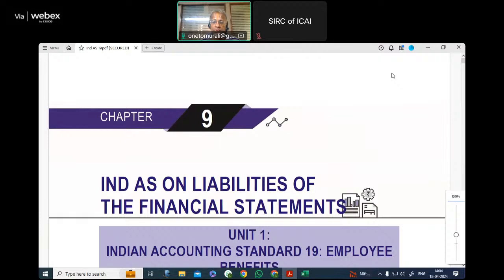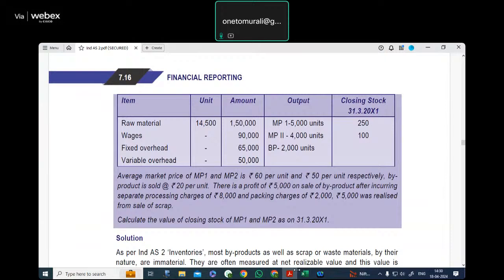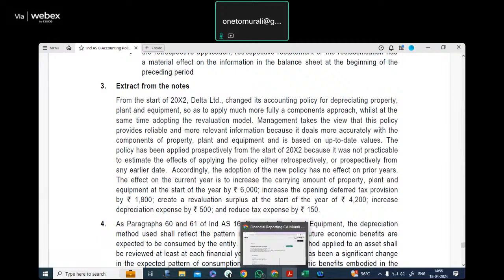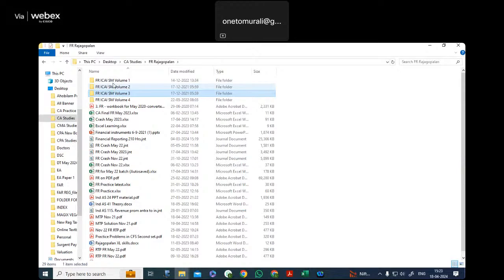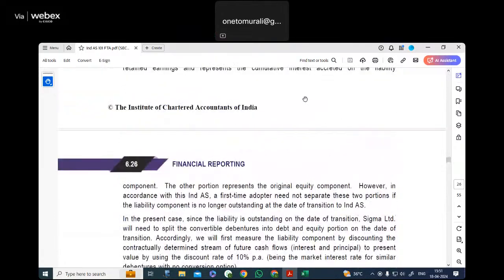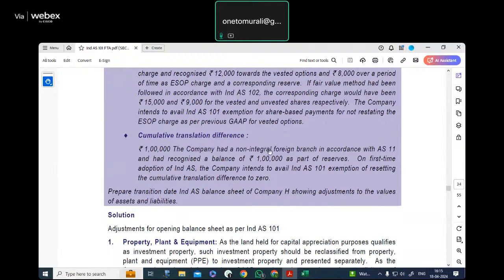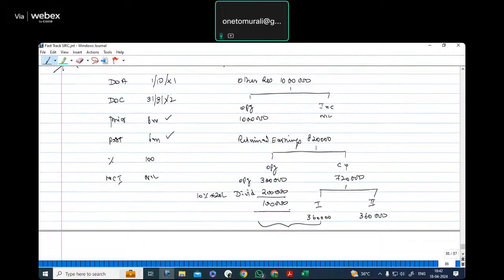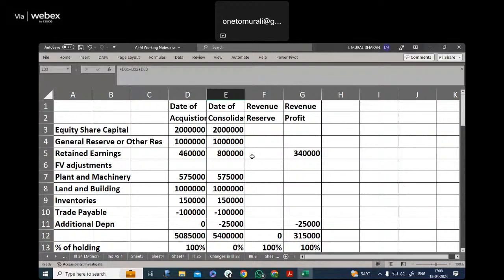Paper 1 - Financial Reporting (CA Final Fastrack revision) - Session 10 by CA L Muralidharan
Details of this session:

Paper 1 - Financial Reporting
Faculty: CA L Muralidharan
Time: 2:00 PM to 6:00 PM
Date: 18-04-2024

Team SICASA:
CA Mandava Sunil Kumar (Chairman, SICASA)
Rahul (Vice-chairperson)
Kiran (Secretary)

Vinit (Organiser)
Kavin (Organiser)